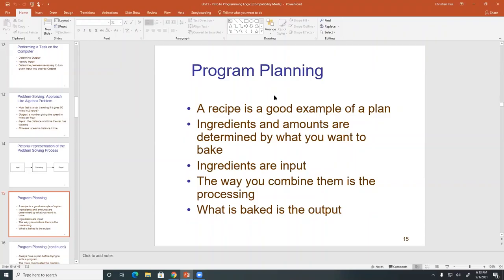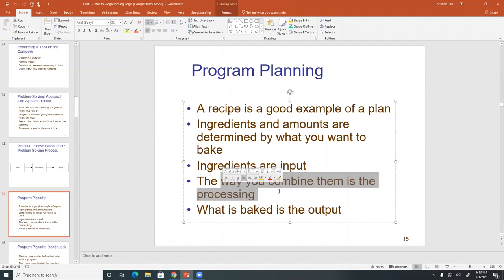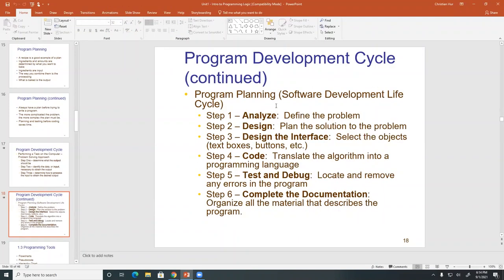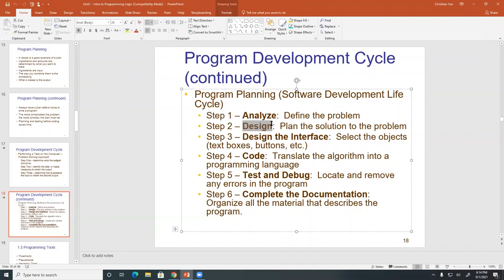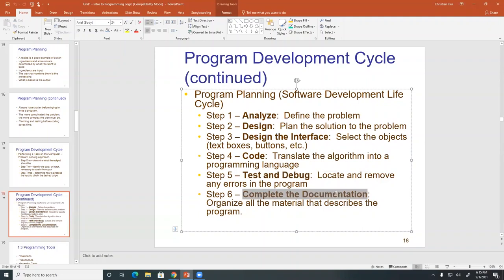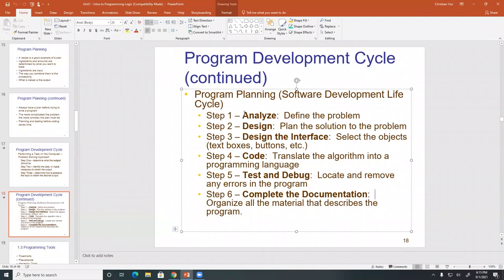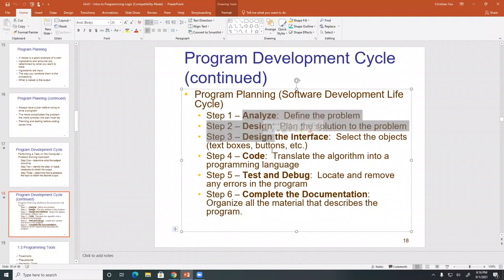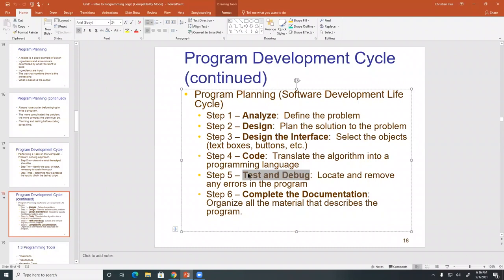1.4 - Software Development Life Cycle (SDLC)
⭕ Overview
In this video, I delve into the art of writing code by comparing it to creating a recipe. Just as you need specific ingredients and steps to make a delicious pizza or bread, writing code requires a clear understanding of the materials and procedures involved. This analogy helps demystify the coding process, making it more approachable for beginners and providing a fresh perspective for seasoned developers.

We’ll walk through the essential steps needed to turn your ideas into functioning code, from gathering the necessary materials (like programming languages and libraries) to following a methodical process to achieve your desired outcome. I’ll also share some practical tips and common pitfalls to avoid, ensuring that your coding journey is smooth and successful.

Throughout the video, I provide examples to illustrate each point, making it easy to follow along and apply the concepts to your own projects. By the end of this tutorial, you'll have a better grasp of how to approach coding projects with the same precision and creativity as crafting a recipe.

⭕ Chapters
  0:00 - Introduction